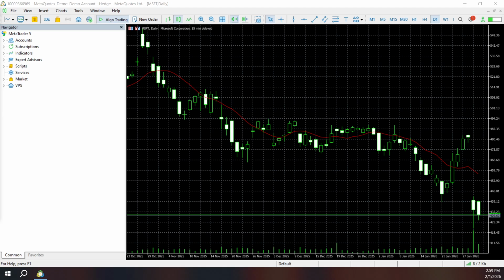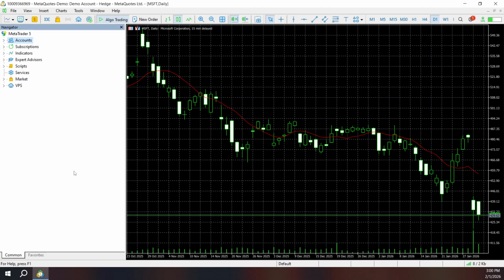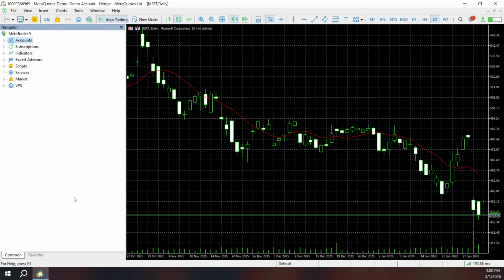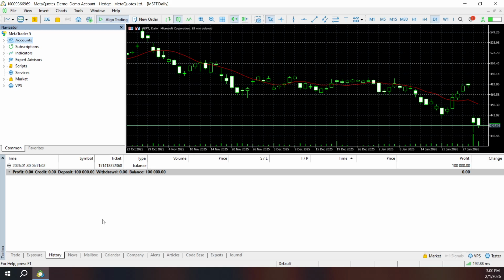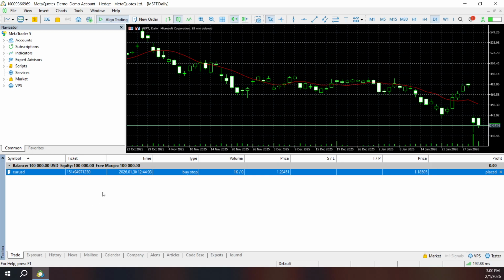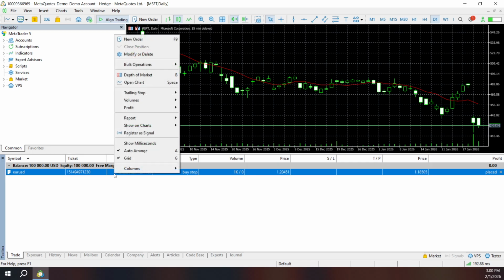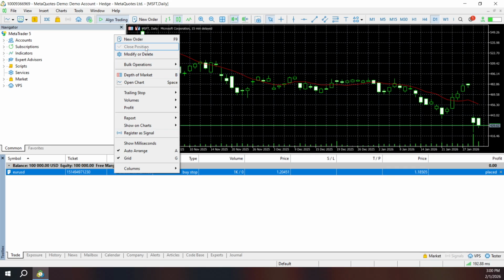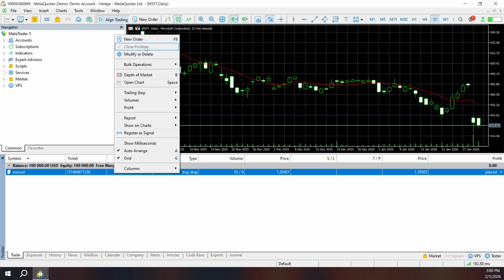How To Partially Close A Position In Metatrader [2026 Guide]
How To Partially Close A Position In Metatrader